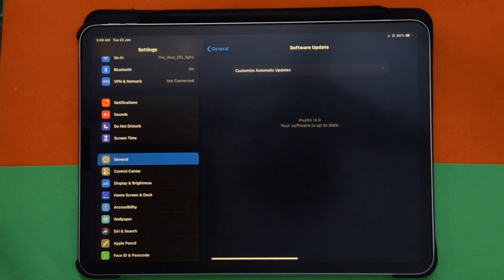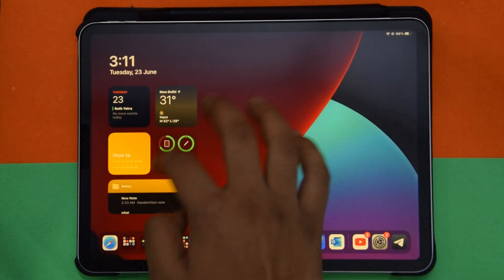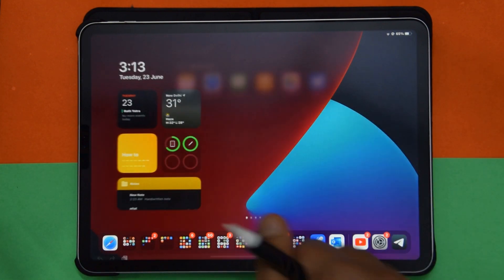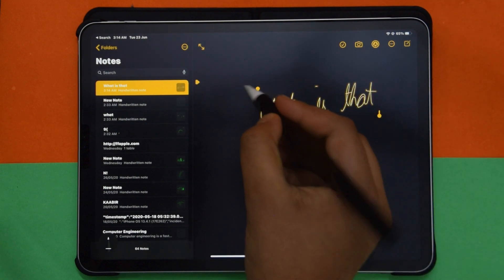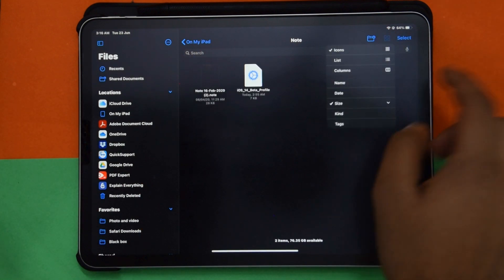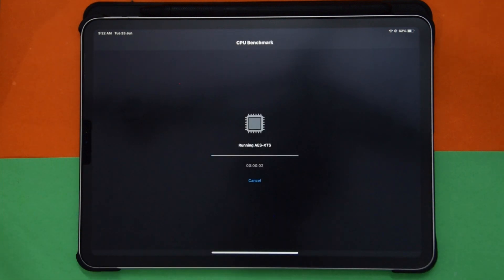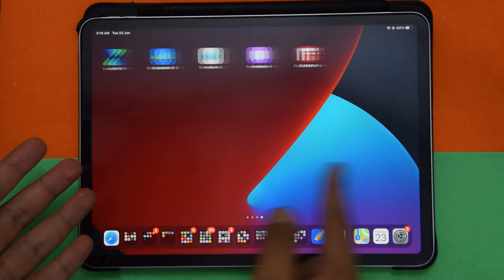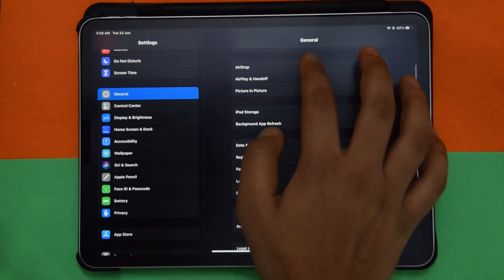iPadOS 14 FIRST LOOK | iPad Pro | Amazing but a big letdown! | Should You Update!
iPadOS 14 just arrived a couple of hours ago ! And it’s amazing, just one big feature missing this I found, that’s driving me nuts!

Product links! (no links for iPad Pro stuff yet)

*** Time Codes***
00:00 - Start
00:56 - All the cool new features!
05:46 - Should you install it? Is it stable?
06:23 - Geek Bench 5 (Before and after)
07:49 - Any other minor changes?
08:23 - Installation Process!
09:29 - End!